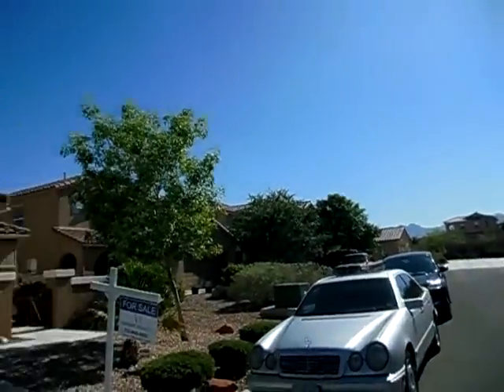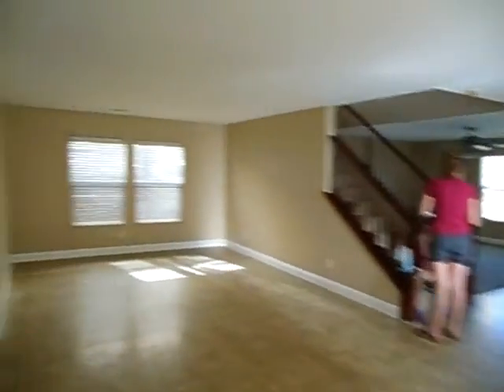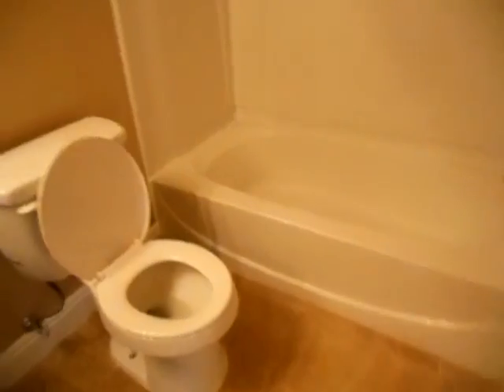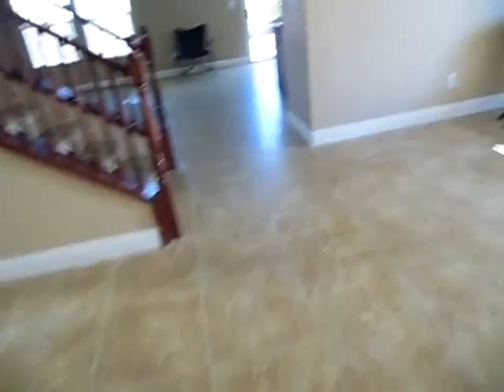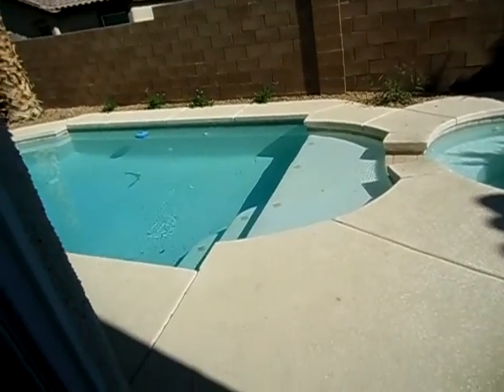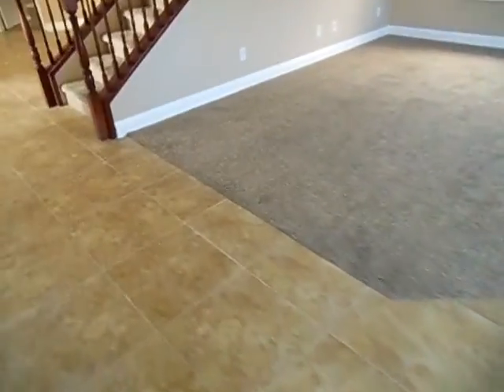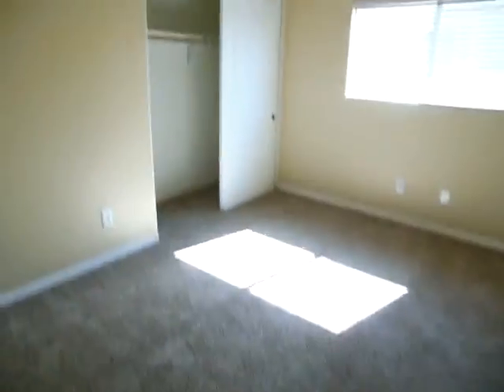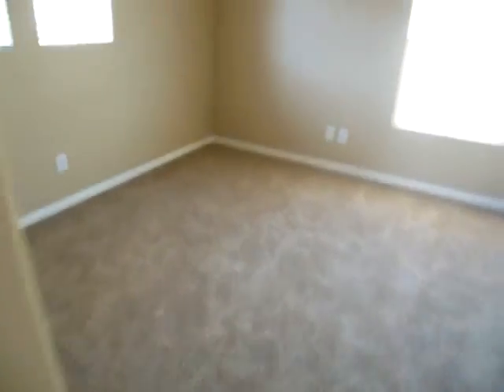11741 Marina Grande